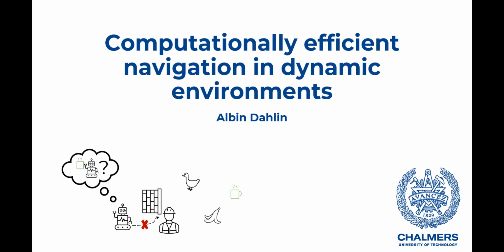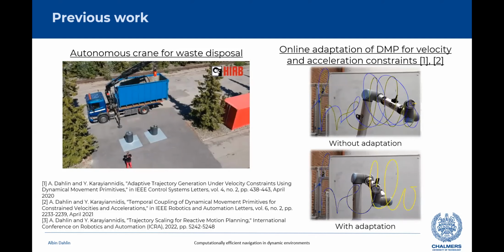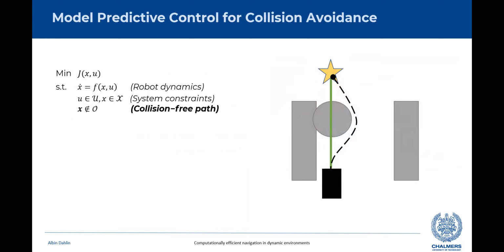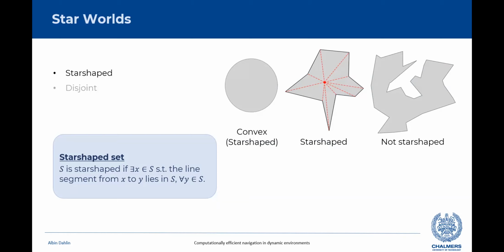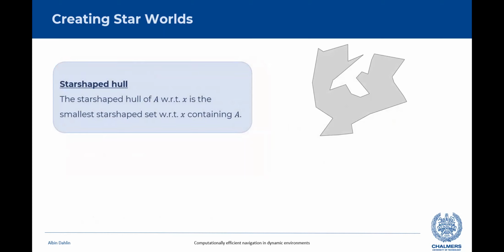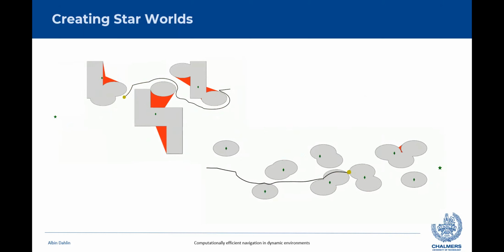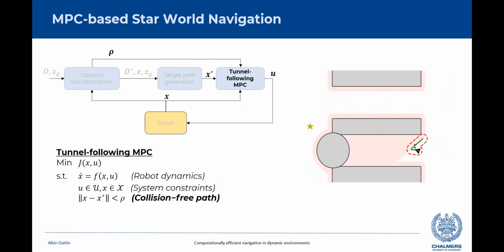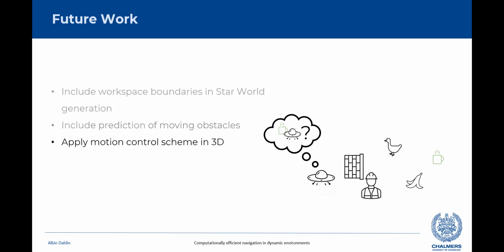Computationally efficient navigation in dynamic environments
Online IEEE seminar: Computationally efficient navigation in dynamic environments, December 12, at 15:00
Speaker: Albin Dahlin
Organizer: Petter Ögren

Bio: Albin Dahlin is a PhD student with the Division of Systems and Control, Department of Electrical Engineering at Chalmers University of Technology, working under the supervision of Yiannis Karayiannidis. His research is mainly focused on online motion planning. His other major research interests include programming by demonstration and multi-agent robotic systems.